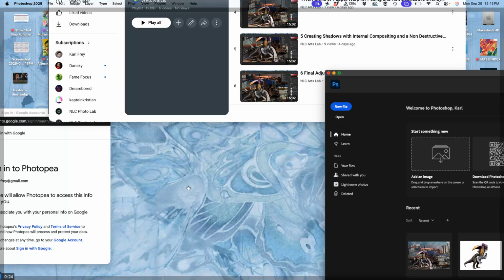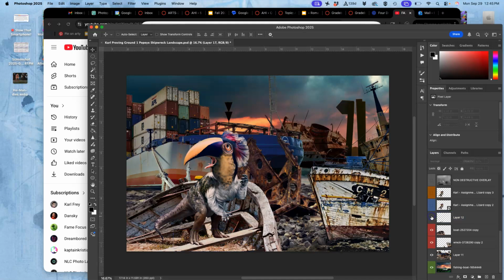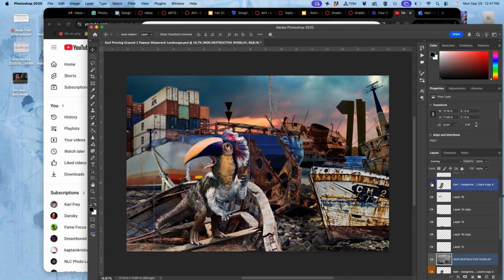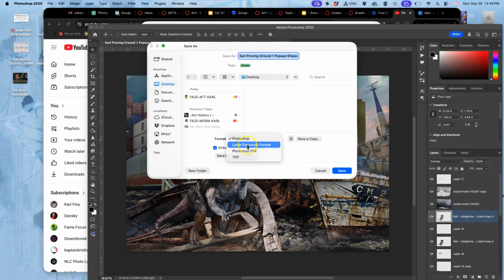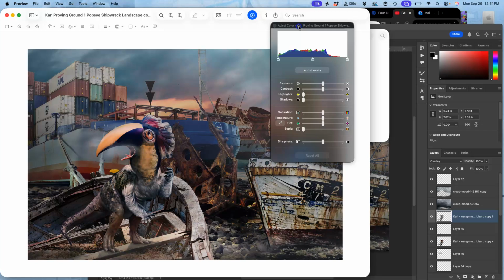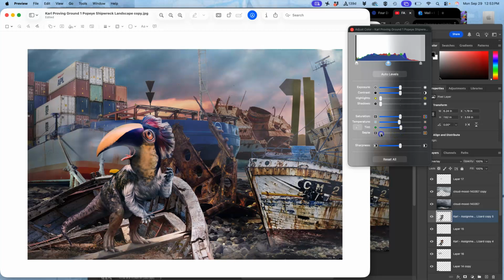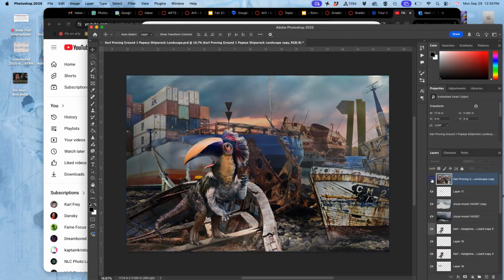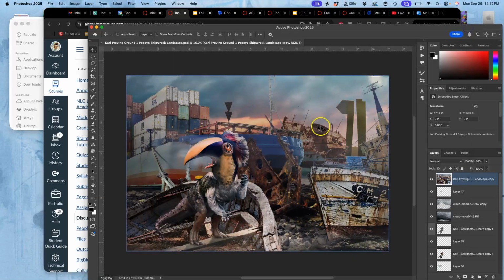7 Using Preview Adjust Color to Optimize your Online Submission